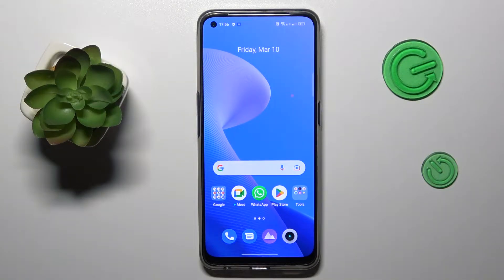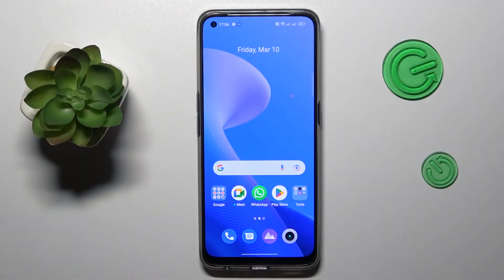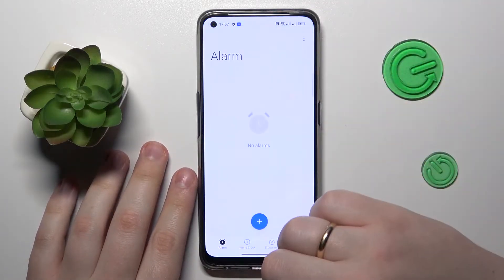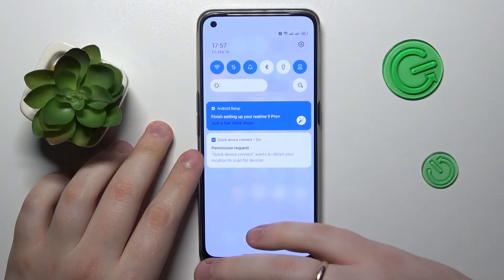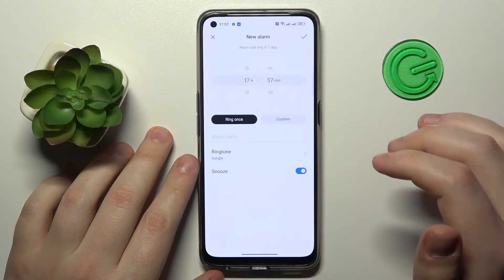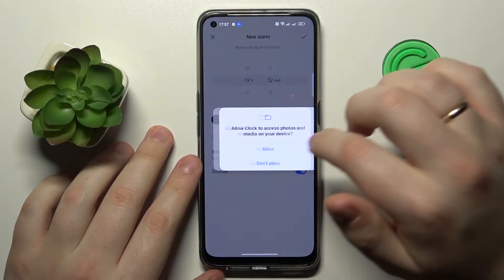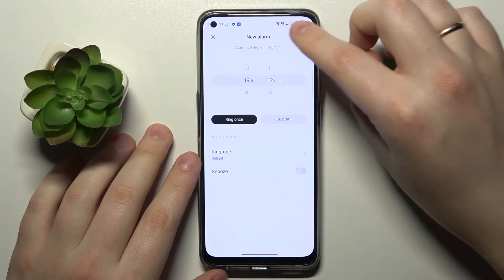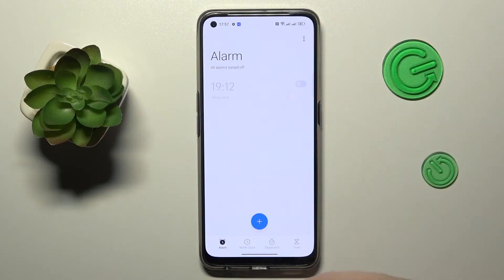How to Set Alarm in Realme - Use Multiple Alarms on Realme Phone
Welcome to our step-by-step tutorial on how to set an alarm in Realme phones. In this video, we will walk you through the process of setting up an alarm on your Realme device, so you never miss an important appointment or task again. We will start by opening the clock app on your Realme device and selecting the "Alarm" tab. From there, we will show you how to add a new alarm, customize the alarm tone, and set recurring alarms. We will also cover tips and tricks for optimizing your alarms, such as setting up vibration alerts and using the snooze feature. Whether you're a student, professional, or busy parent, our tutorial will help you get the most out of your Realme device's alarm function.

How to open the clock app on your Realme device?
How to add a new alarm on a Realme phone?